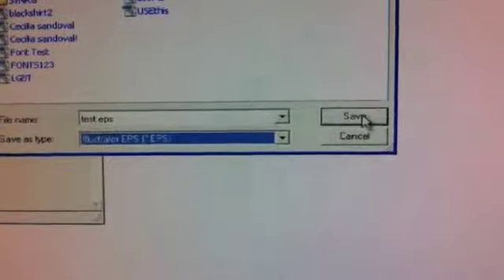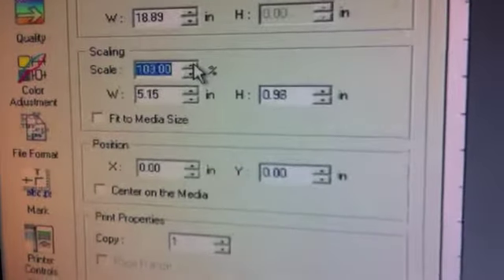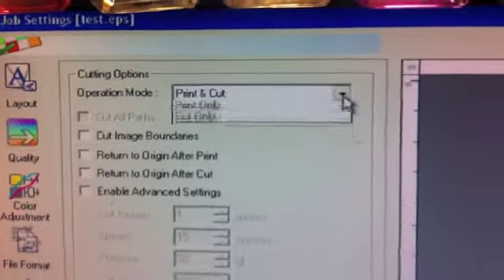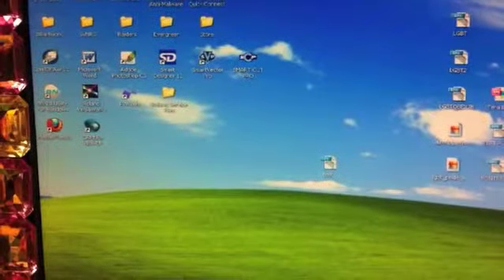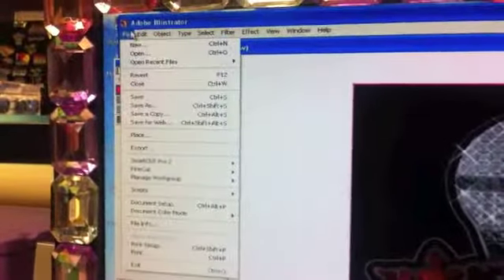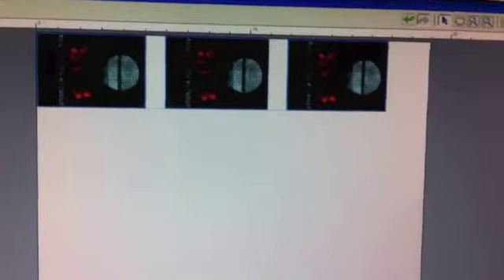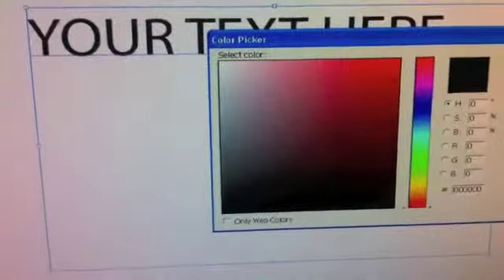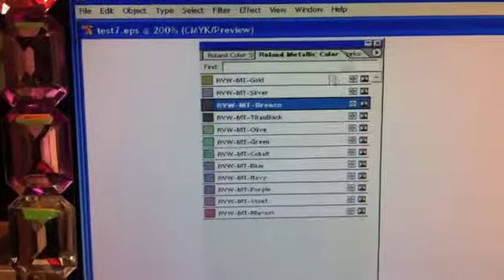Roland BN-20 How to (part 2)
Set-up and basic use with the Roland BN-20 printer/plotter.